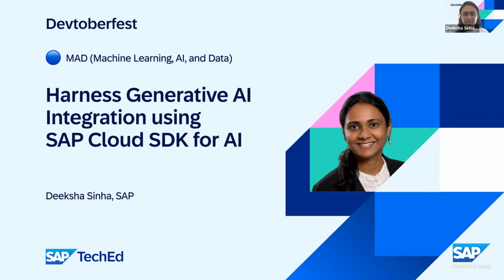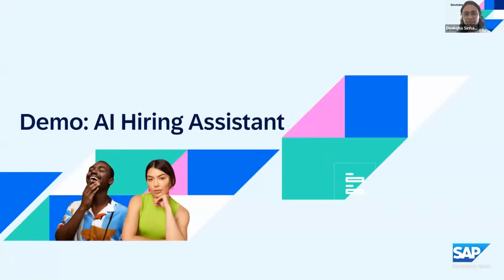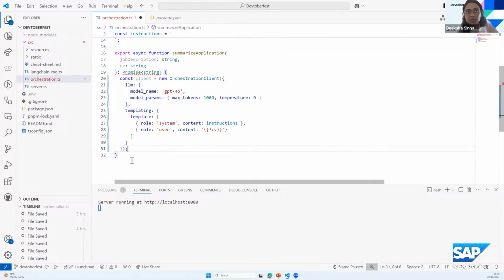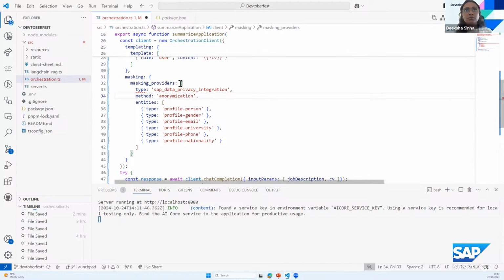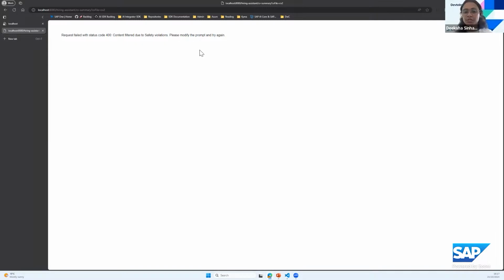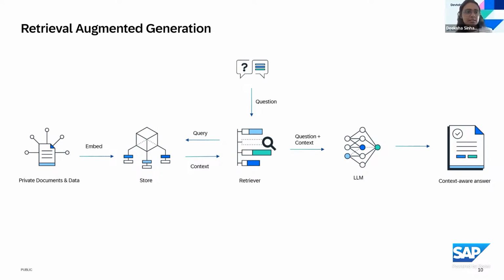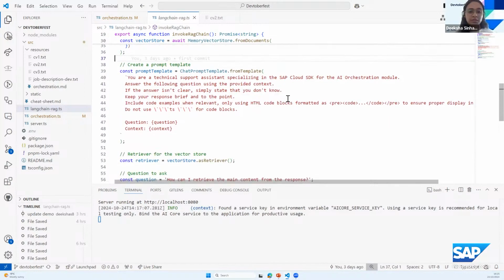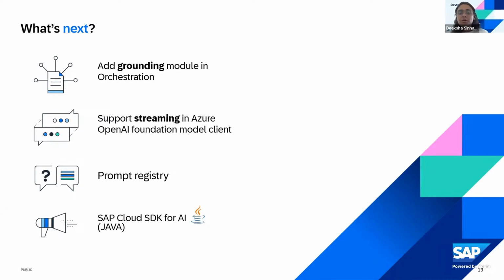🔵 Harness Generative AI Integration using SAP Cloud SDK for AI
In this session, we'll explore how to integrate Generative AI capabilities into your projects using the SAP Cloud SDK for AI, leveraging the SAP AI Core infrastructure. We'll cover key orchestration features like templating, content filtering and simplified LLM access, and as well as LLM access using the industry-standard framework LangChain.

Speaker: Deeksha Sinha, SAP